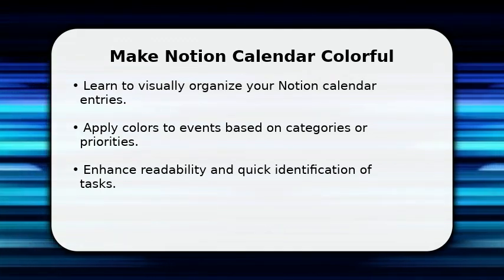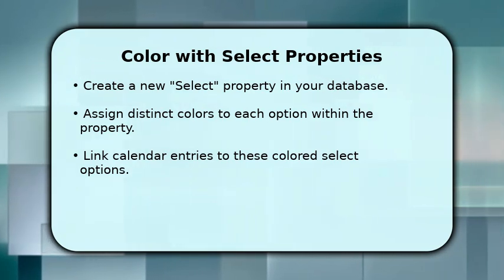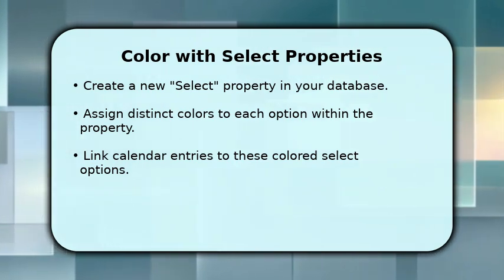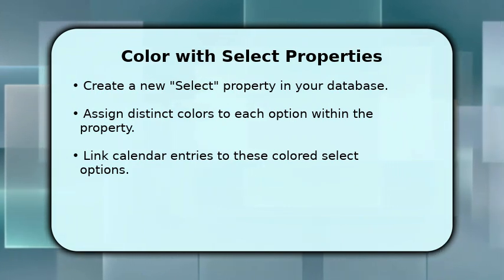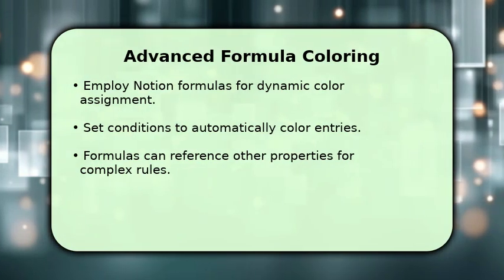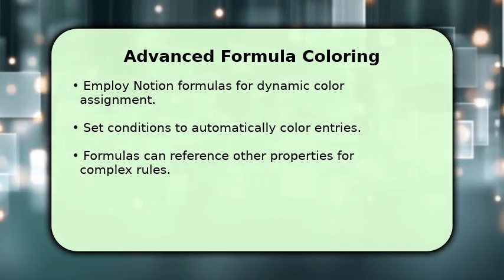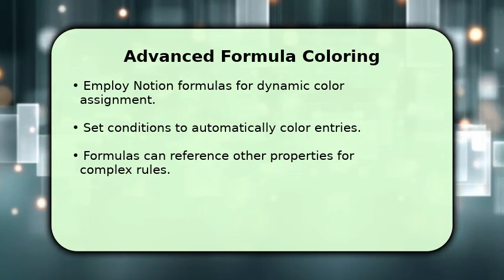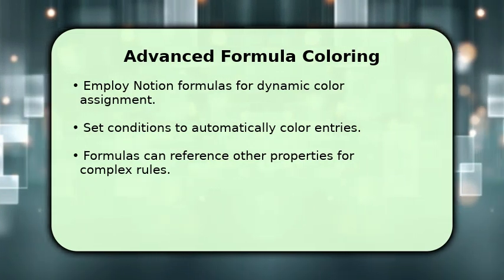How to Make Notion Calendar Colorful (Full Guide)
▸ (s) In this video, we'll show you how to make your Notion calendar colorful and visually appealing. From adding custom backgrounds to using different colors for events, we'll cover it all. Whether you're a student, professional, or just looking to add some personality to your planner, this tutorial is for you.